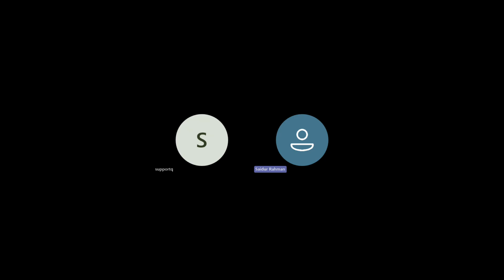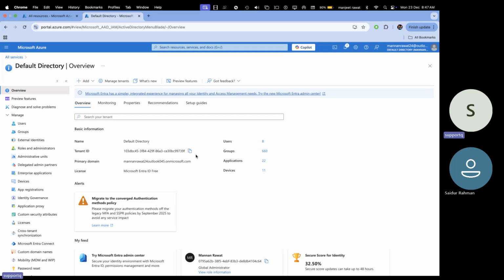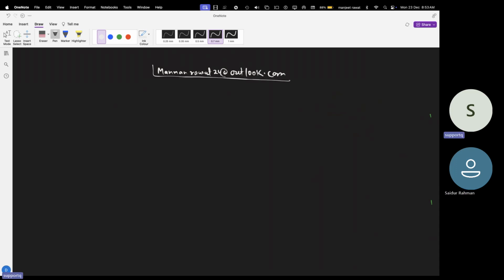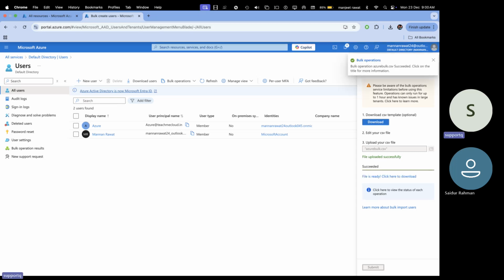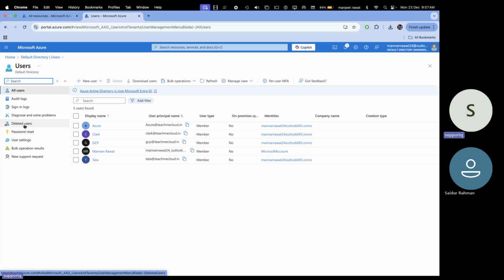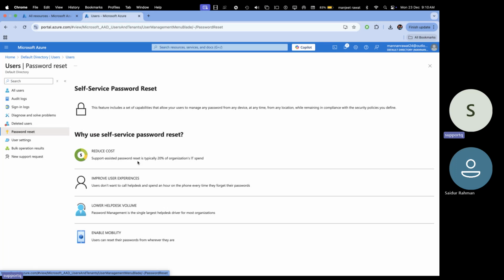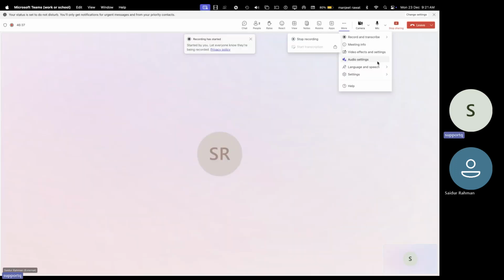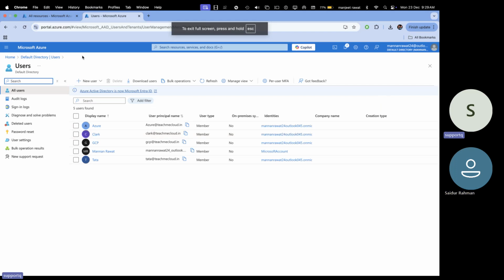Azure AZ-104 ! Microsoft Entra ID Configure MFA and SSPR Step by Step Guide !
This is another live session of Azure Administrator and in this session you will learn about how to Manage Users MFA and SSPR step by step guide.

Join Practical based Technical Workshop on 27th Dec 2024 !

Buy Any Cloud Course in Just : 499/-

Download Mobile Application :
MyInstitute App for ISO ( I-Phone Users )
Org Code : dungf

Office 365 ( MS-900 )

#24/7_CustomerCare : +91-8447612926